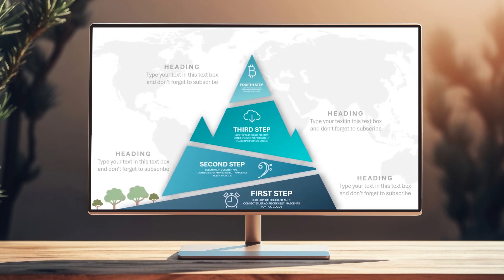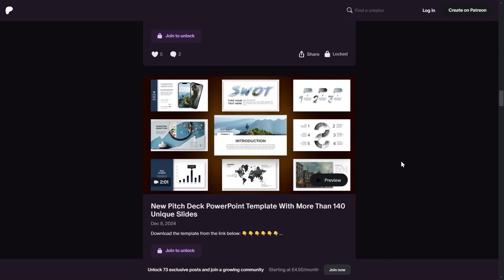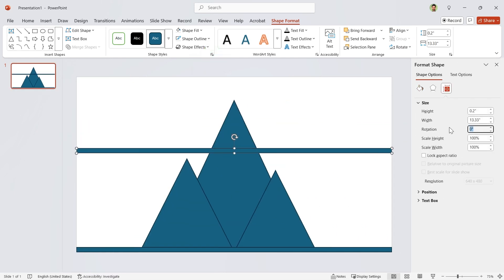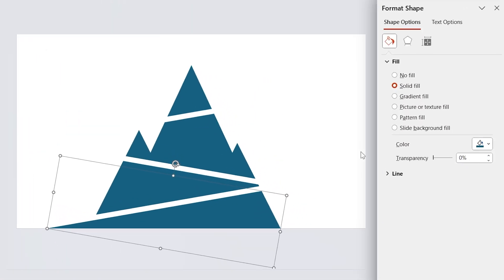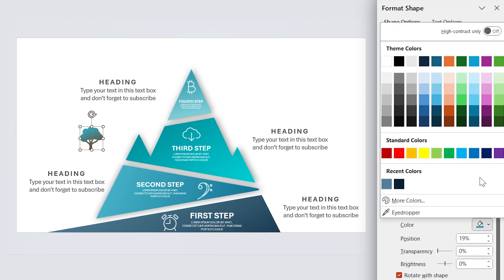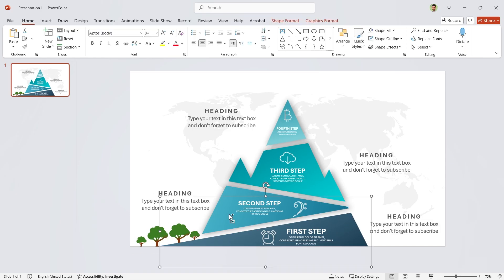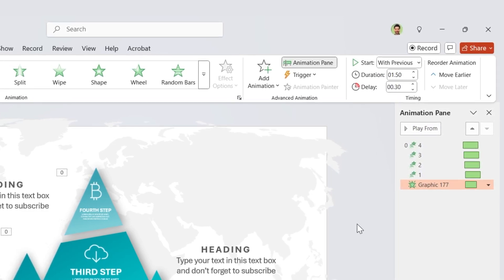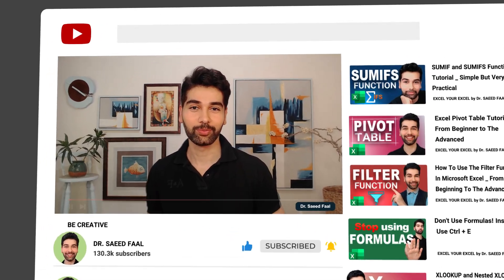From Imagination to Presentation | PowerPoint for Business